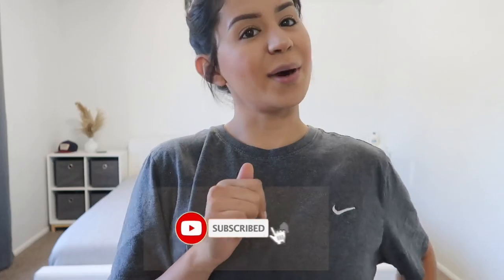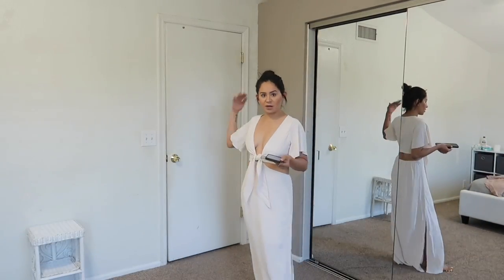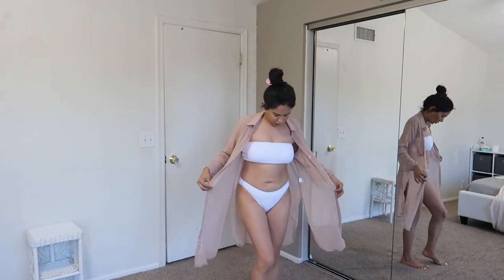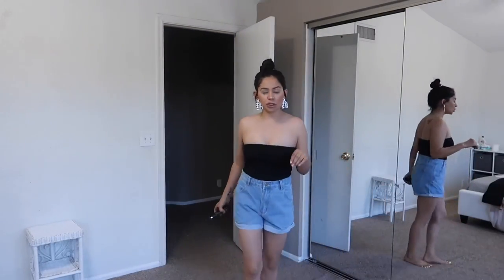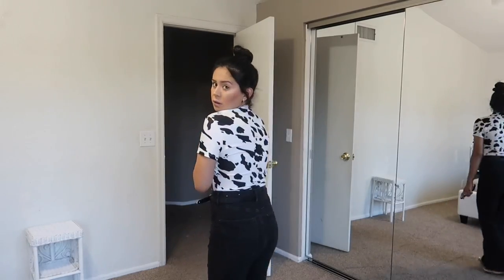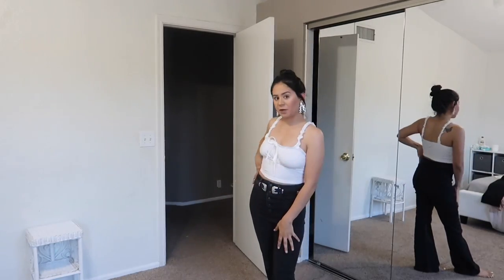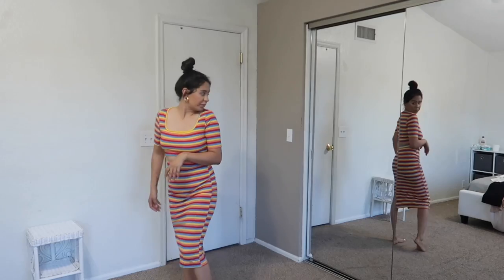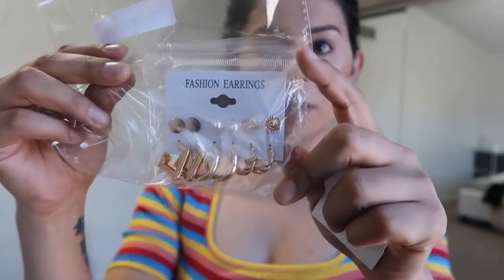SHEIN TRY ON HAUL 2022| CASUAL BUT CUTE| ACCESSORIES& BIKINI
clothes details in order from the video
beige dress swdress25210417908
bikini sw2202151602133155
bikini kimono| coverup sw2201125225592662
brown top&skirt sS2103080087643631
black crop tube top &pencil skirt sw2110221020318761
denim high waisted shorts swshorts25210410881
have a good day crop sw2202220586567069
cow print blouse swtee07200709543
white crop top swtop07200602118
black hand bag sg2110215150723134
white shirt style dress sw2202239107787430
striped multi colored two piece set sw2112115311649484
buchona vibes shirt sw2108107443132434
brown basic crop top sw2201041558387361
wife life is the best life tee sw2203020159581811
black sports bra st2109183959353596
blue tie dye are neck sw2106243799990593
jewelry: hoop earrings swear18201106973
cow print U earrings sj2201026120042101
sun and moon charm necklace sj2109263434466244
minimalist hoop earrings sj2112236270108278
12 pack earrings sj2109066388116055